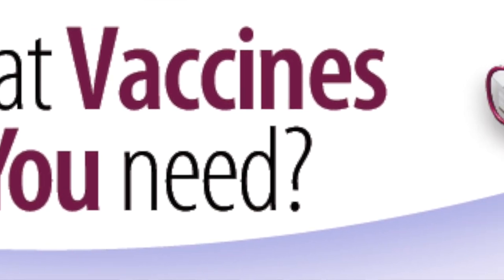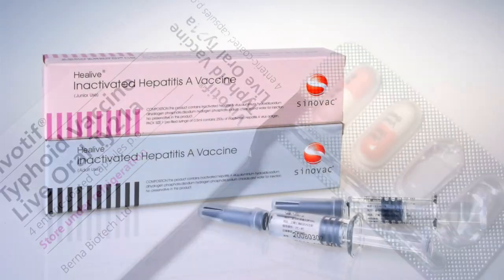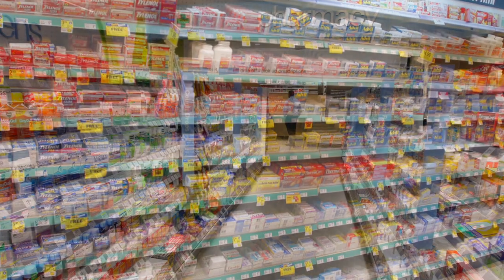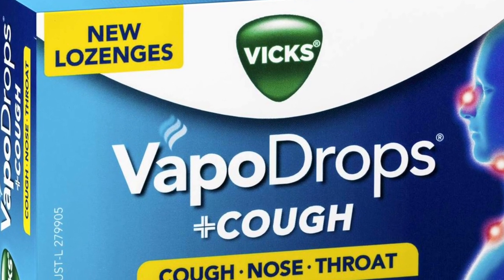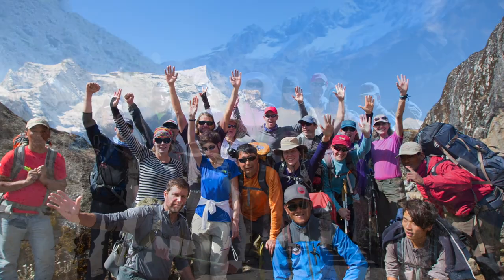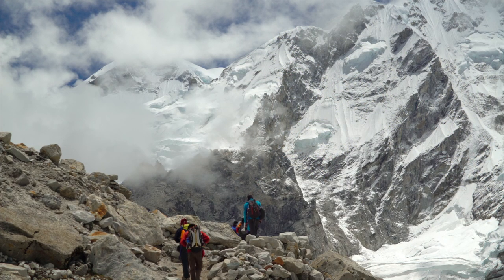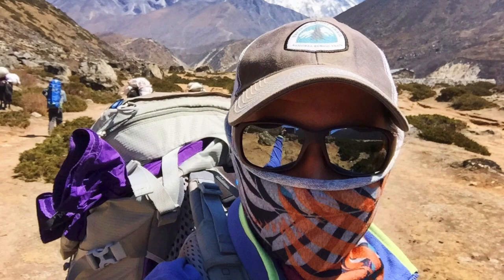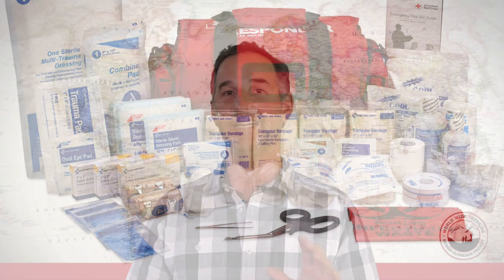Everest Base Camp Trek Travel Vaccinations, Medicine, and Health | Trek Tips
➤ With most international travel, you're going to want to visit your travel clinic for some vaccinations and Nepal is no different. Watch to learn exactly what you'll need before your adventure!

There are some important vaccines to get (visit your travel clinic 4-6 weeks before your departure!) as well as some over-the-counter medications and prescription medications that will make your journey more comfortable and help you in case an issue arises. Other than that, WWT will have extensive medical and first aid kits in case of an emergency (which we don't expect, but we are prepared for).